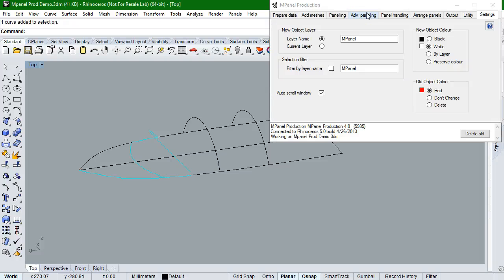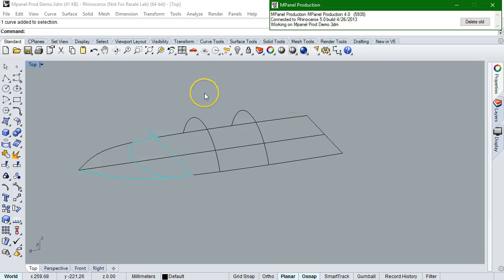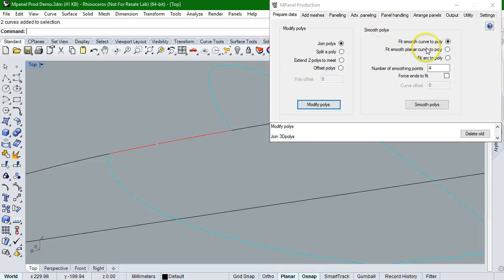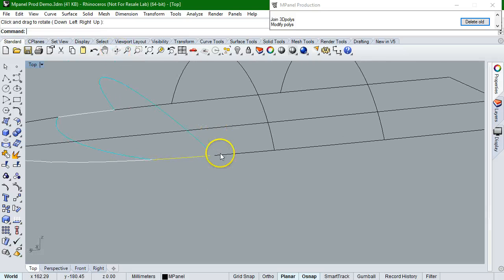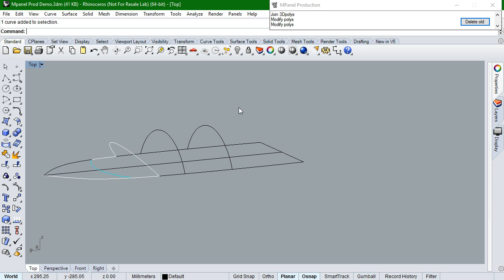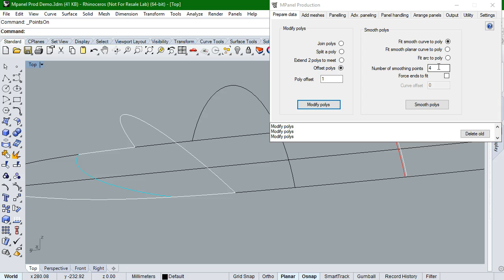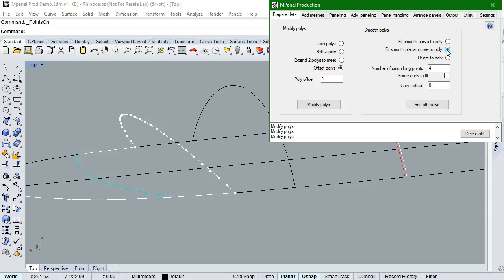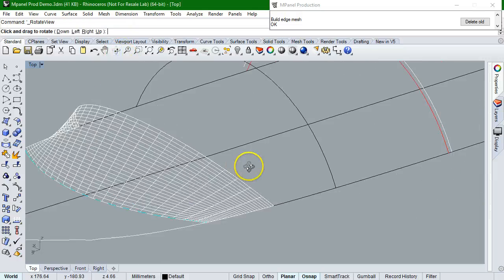MPanel Production V4 - Prepare Data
In this video we learn about the new Prepare Data tools in MPanel Production V4 - to assist with converting machine digitized data to be used for producing patterns for boat covers and canopies